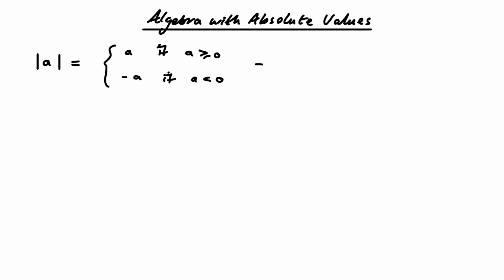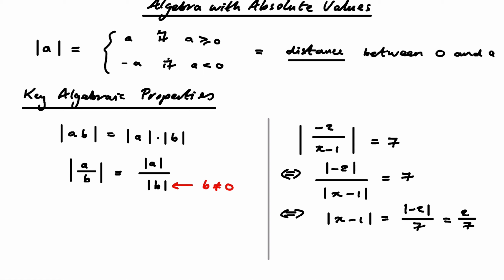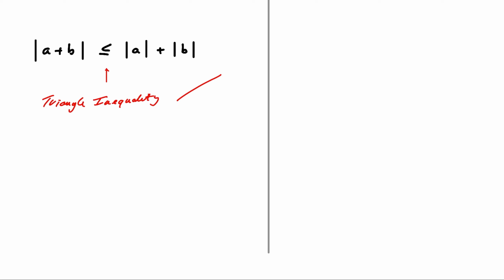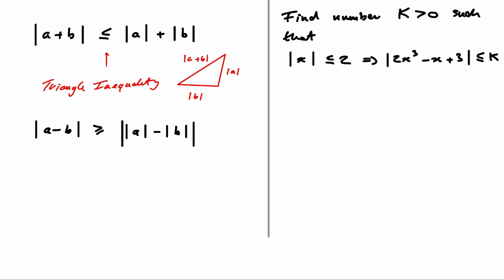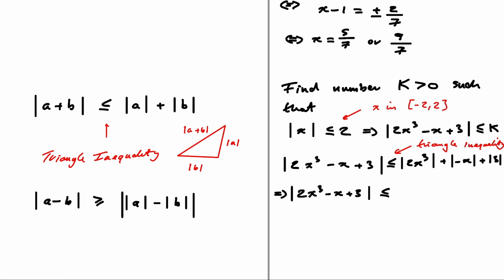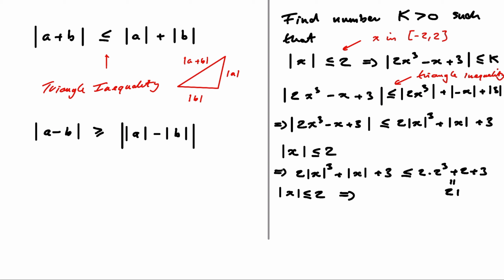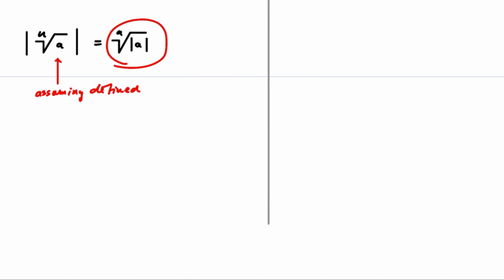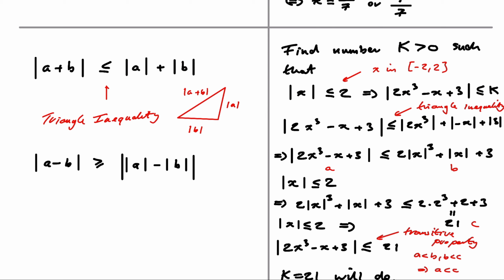Algebra with Absolute Values